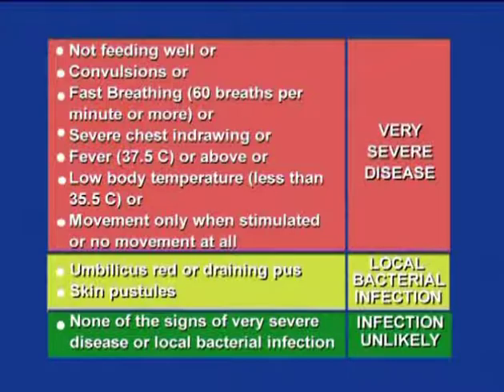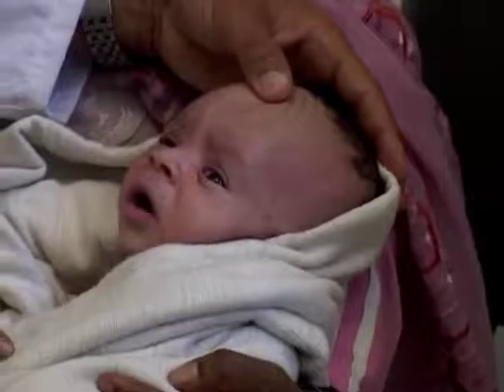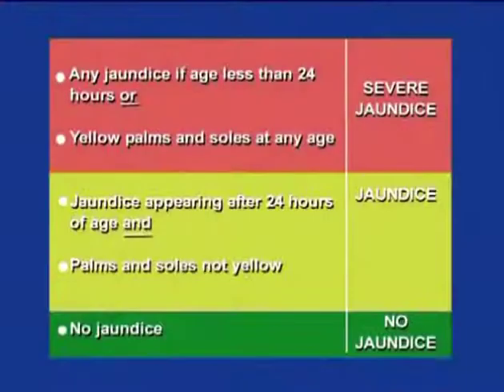Case Study - Ikram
This video will help to understand the Case Study - Ikram